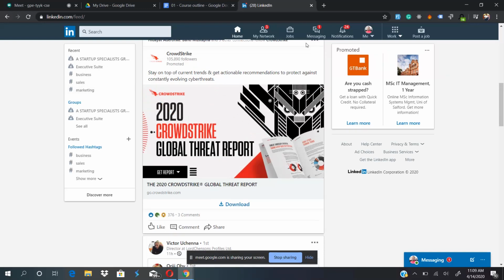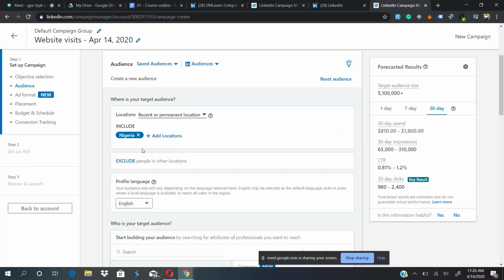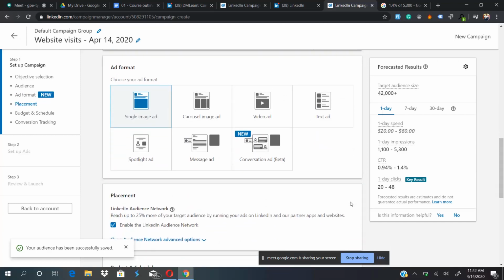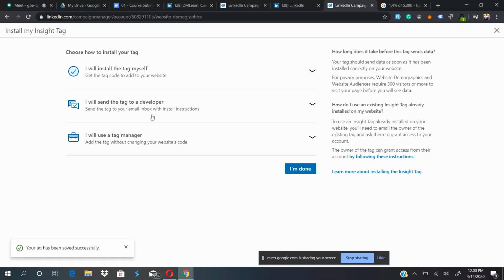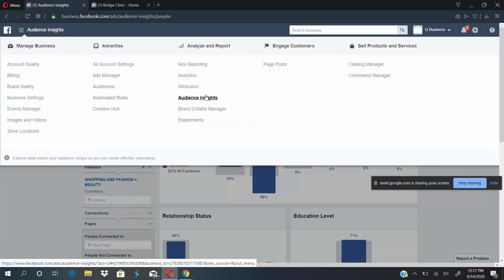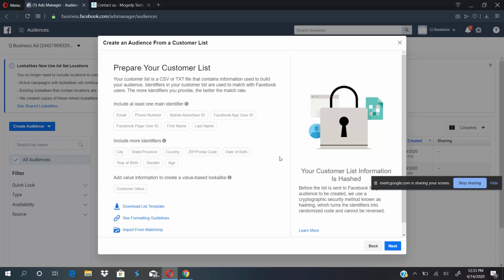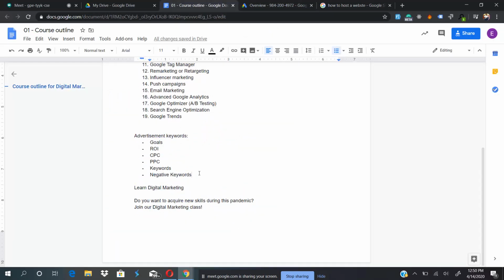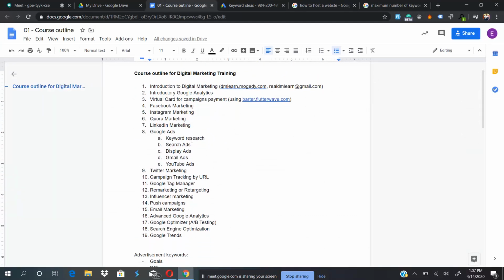LinkedIn Marketing, Facebook Audience Insight, Google Ads Account setup, and Keyword Research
In this video, I covered the following;
- The concept of advertising on LinkedIn - 00:00:33
- Went back to Facebook Business Manager to check Facebook Audience Insight - 00:58:27
- Created a Google Ads account which we will use to advertise on the Google platform - 01:27:40
- Keyword Research for Google Ads using the Google Keyword Planner - 01:36:00